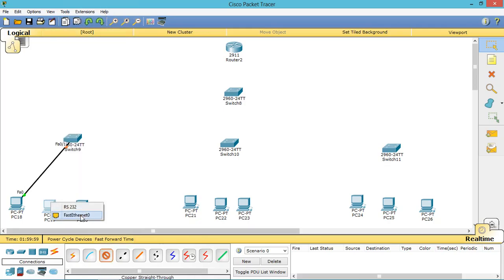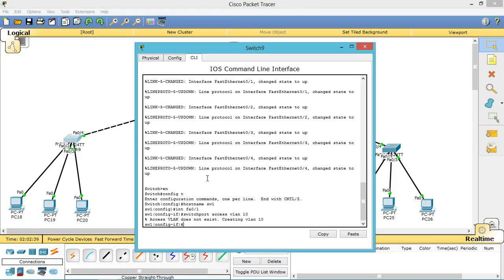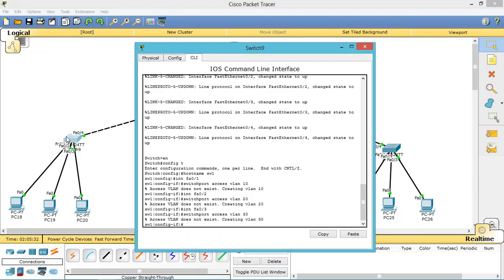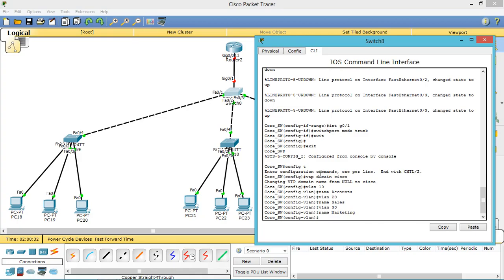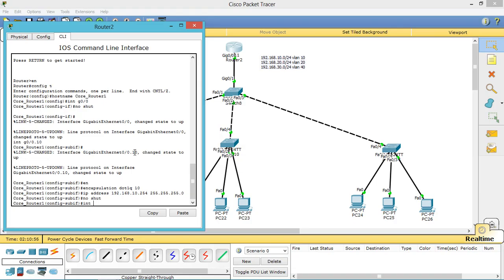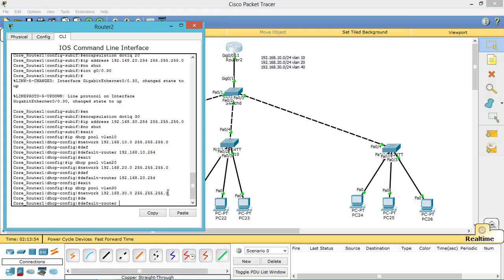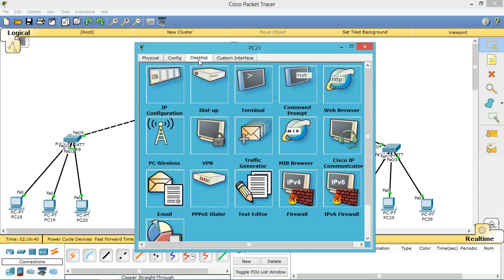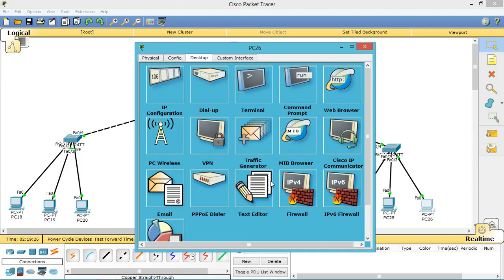Multiple DHCP server and Vlan configurations on Cisco Routers and Switches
How to configure Multiple dhcp server and vlans on cisco routers and switches.